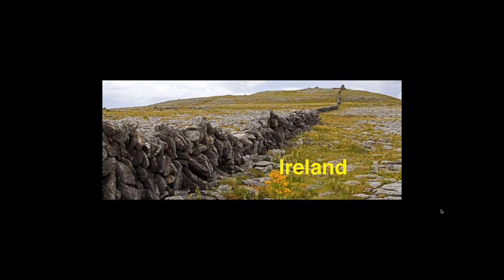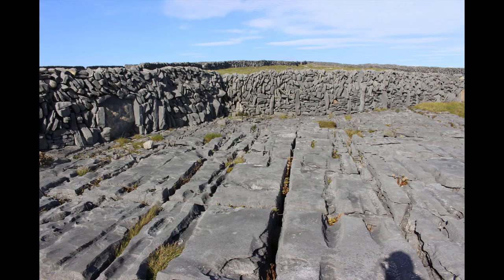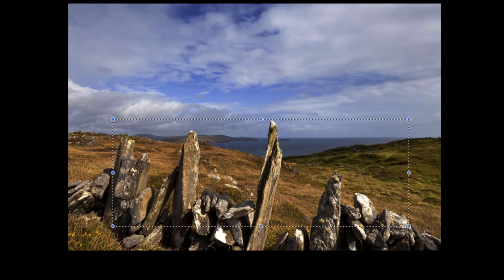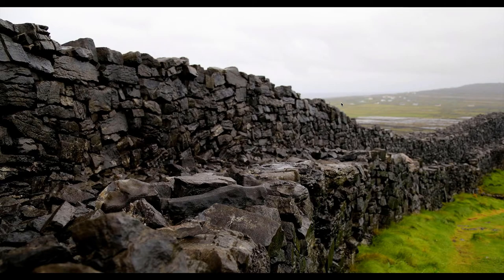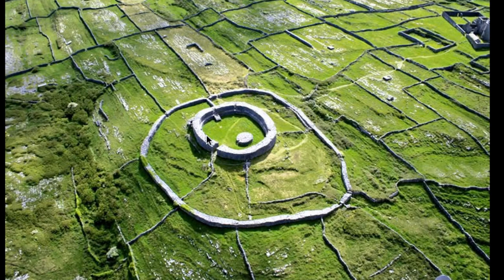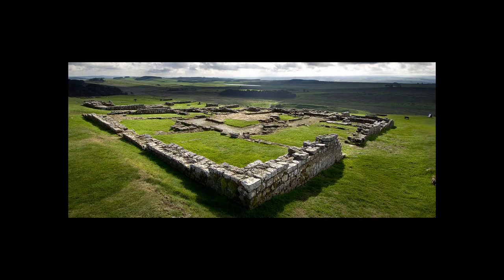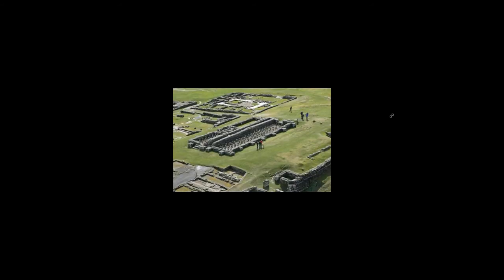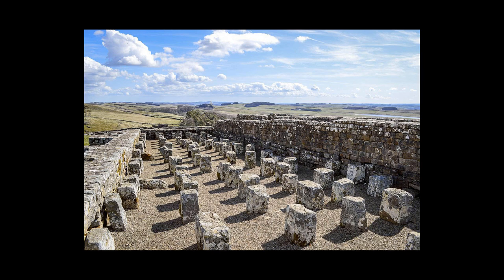"Stone Circles, Walls, and Geoglyphs" (p.2) - The Various Types of Anomalies on Earth's Surface